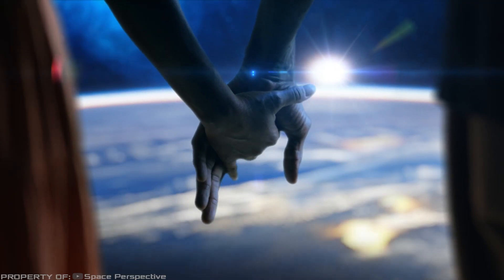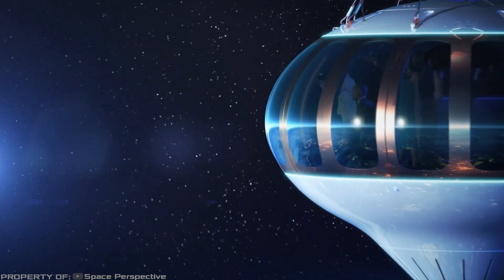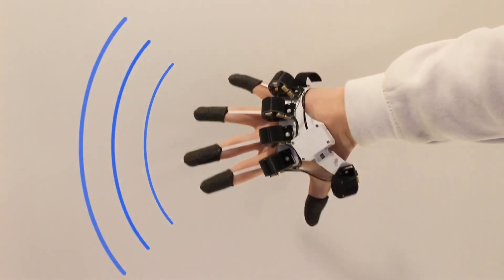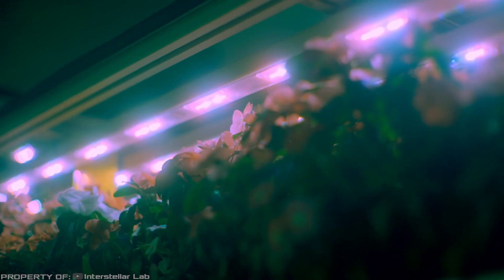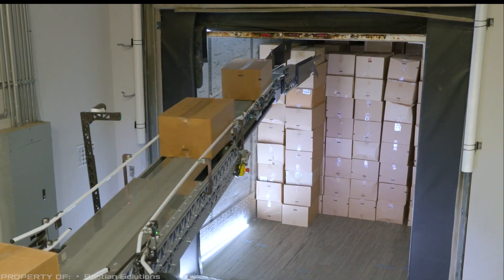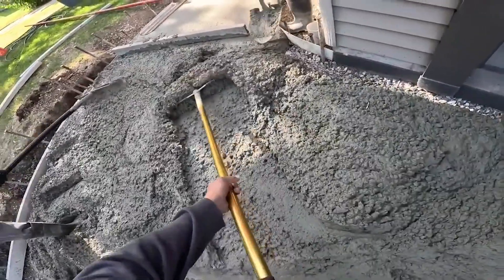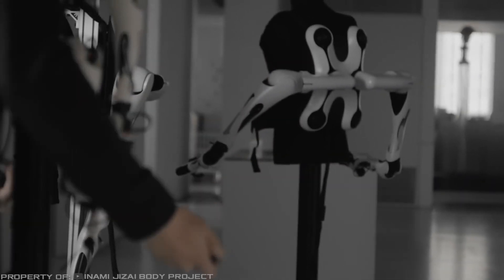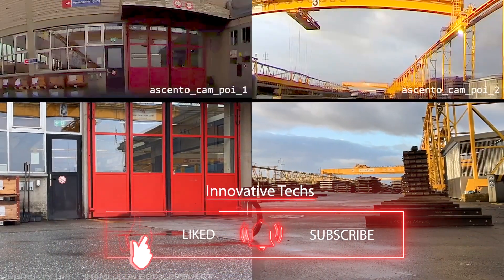INGENIOUS INVENTIONS YOU SHOULD KNOW ABOUT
A wedding in space, a robot guard, a backpack with six robotic arms, and many other ingenious inventions that you should know about are presented in our today's video review.  Are you ready? Then let's begin!

1. 00:21-1:21
2. 1:22-2:21
3. 2:22-3:31
4. 3:32-4:47
5. 4:48-5:41
6. 5:42-6:29
7. 6:30-7:24
8. 7:25-8:21
9 8:22-9:19